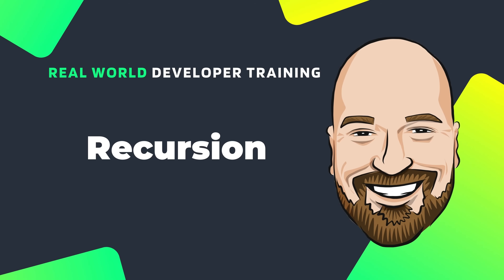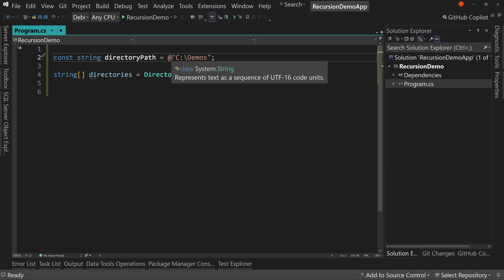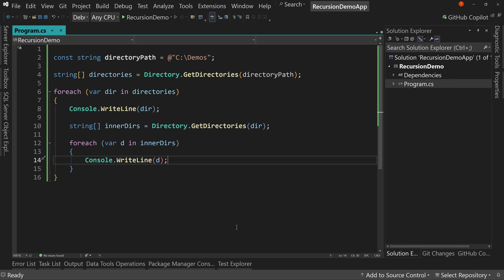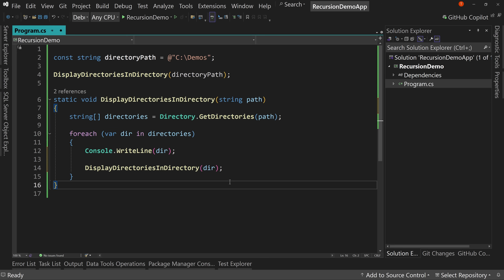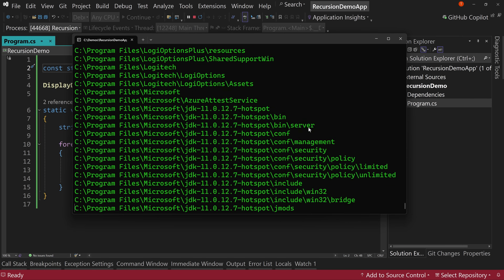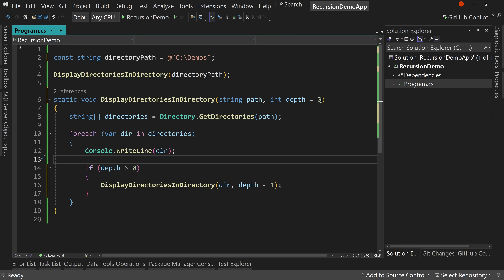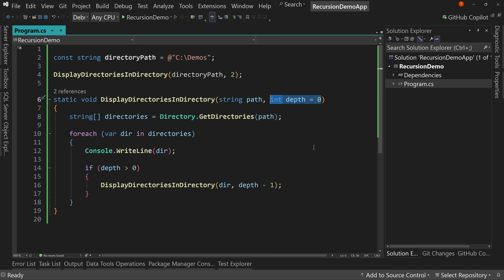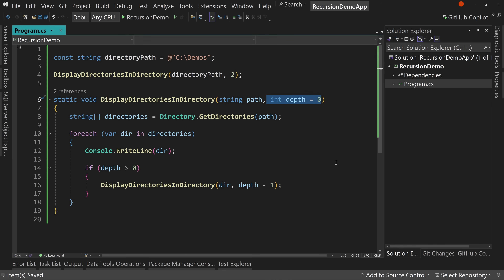How To Use Recursion in C#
Recursion is a topic that is simple in its basic form but can be complicated to grasp when first starting out. It is also a topic that is important to understand as a C# developer. In this video, we are going to learn what recursion is and how to utilize it properly in an application. We will also talk about the best practices for using recursion.